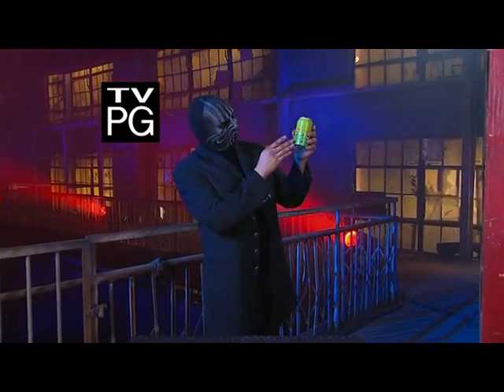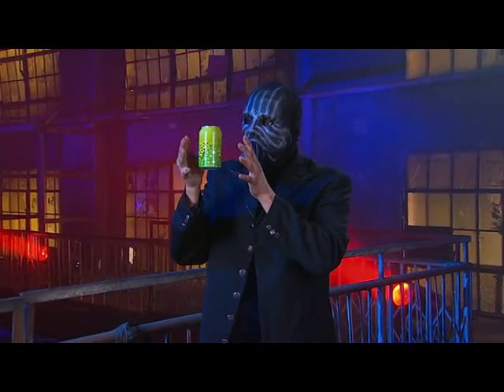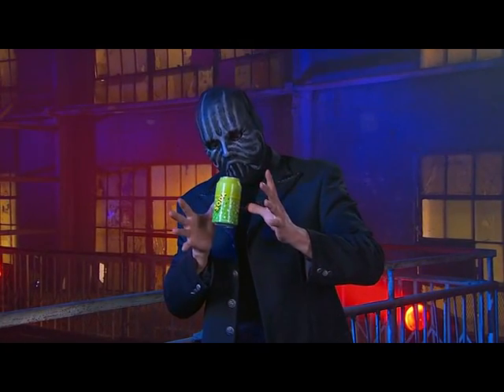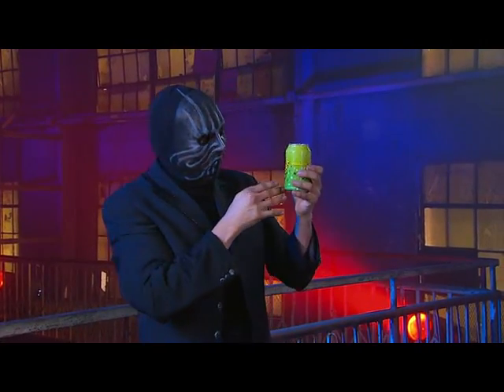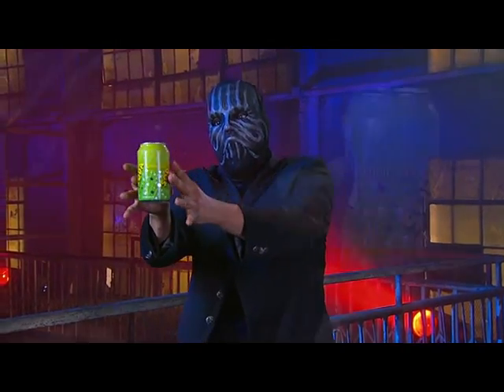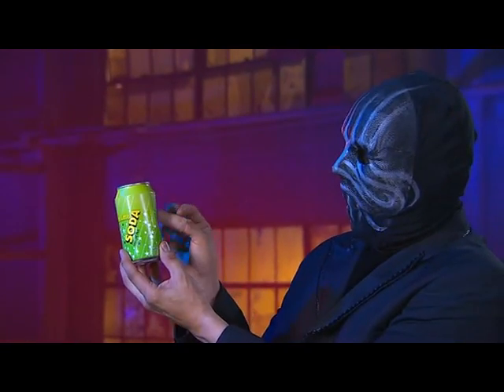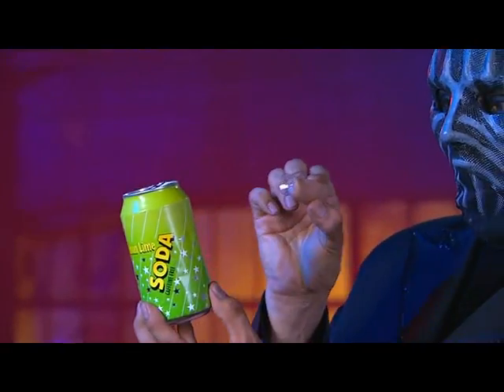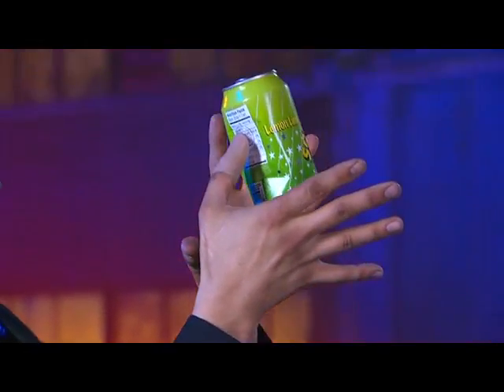Making a can float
Easy trick of how to make a can float between your hands explained